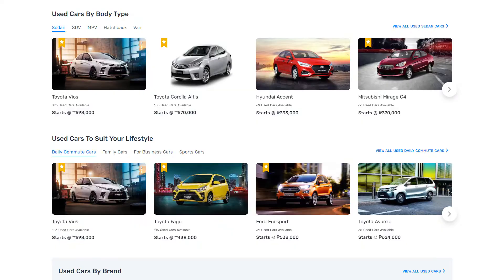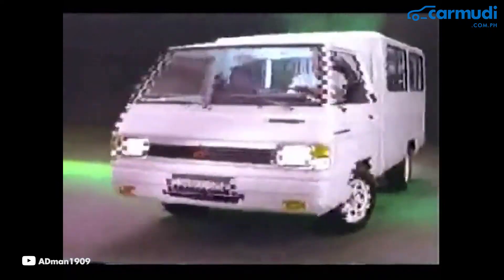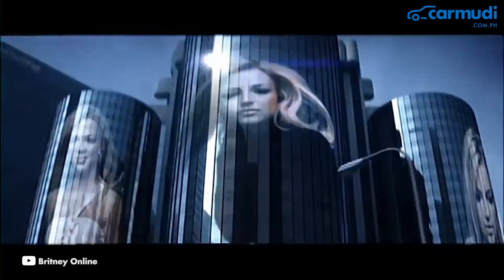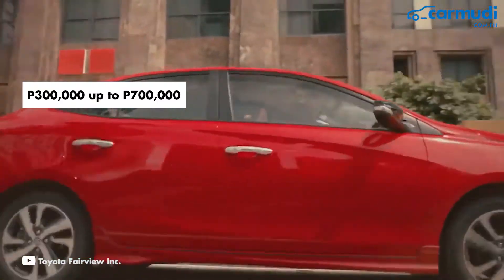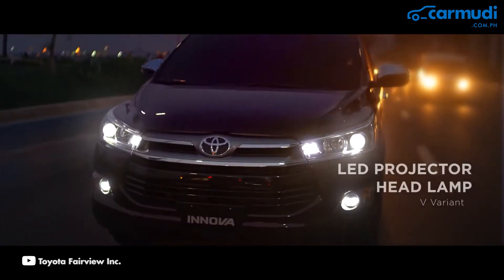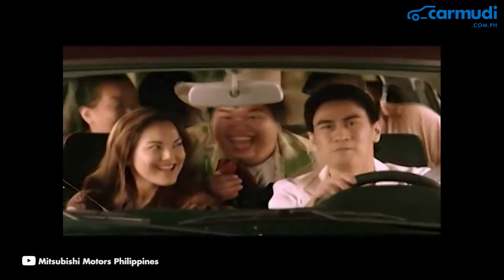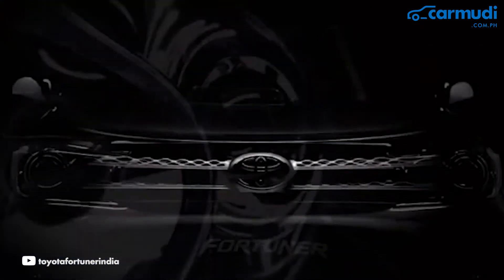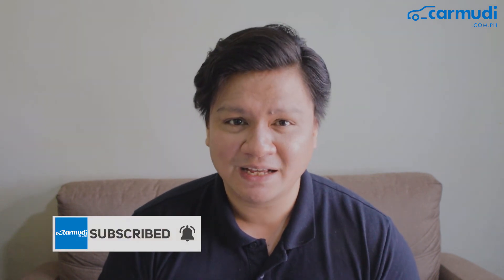Top 5 Most Searched Used Cars | Carmudi Philippines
Do you think your dream used car is one of these popular choices? Roy gives us a quick review and price update of the top 5 most searched cars on our site!